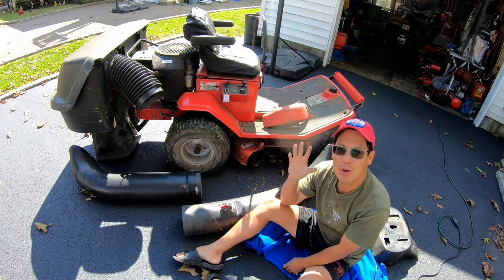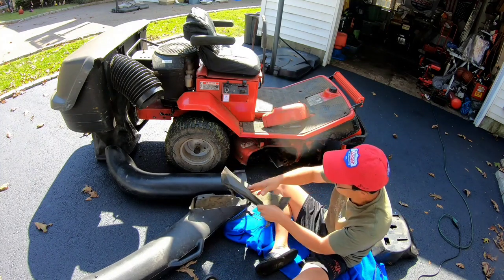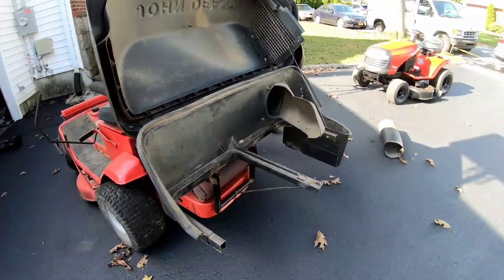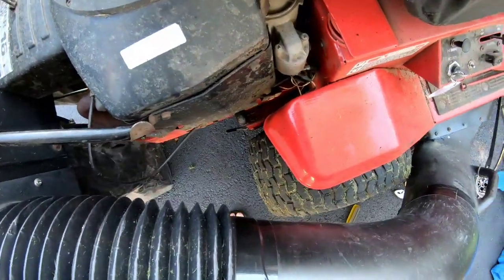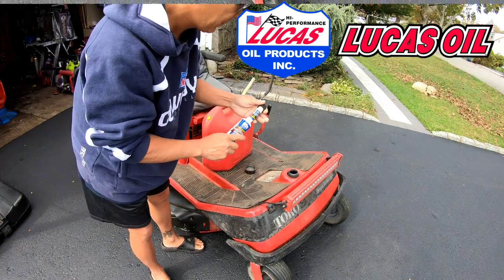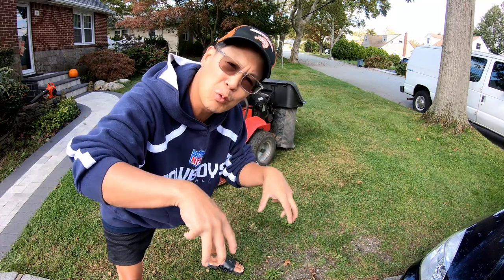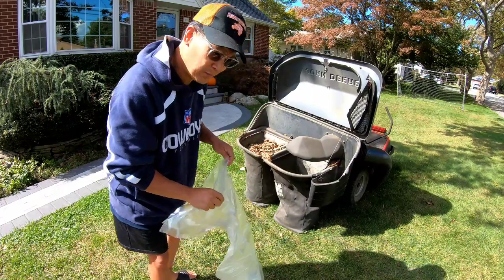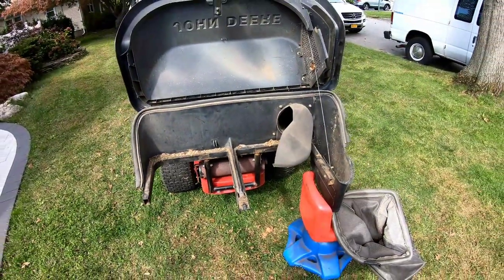FABRICATING A JOHN DEERE 38" BAGGER SYSTEM TO FIT A TORO 616Z ZERO TURN FRANKENBAGGER HOMEMADE CHUTE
FABRICATING JOHN DEERE 38" BAGGER SYSTEM TO FIT ON A TORO 616Z ZERO TURN LAWN MOWER W/HOMEMADE CHUTE part 2

MY eBay LISTINGS:

12"X3" BUMPER STICKER

Like me on Facebook:

Fb.me/mowersblowersfb